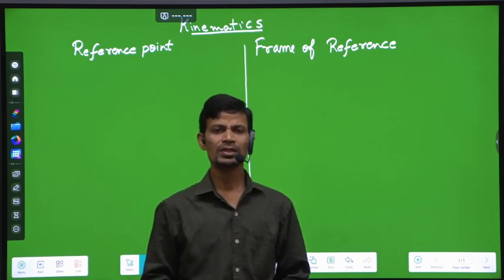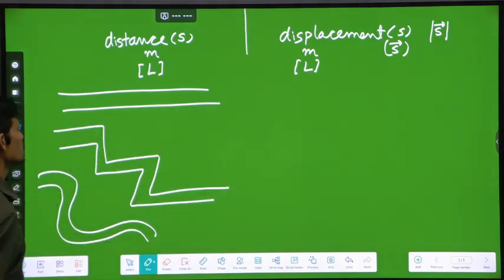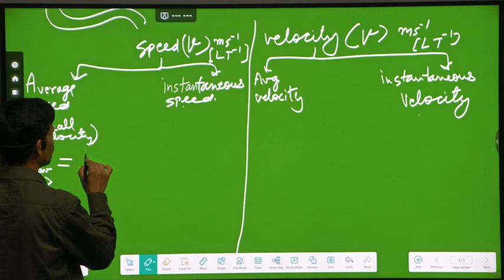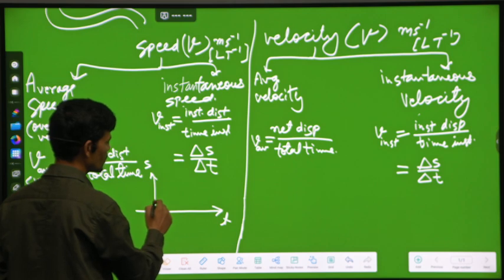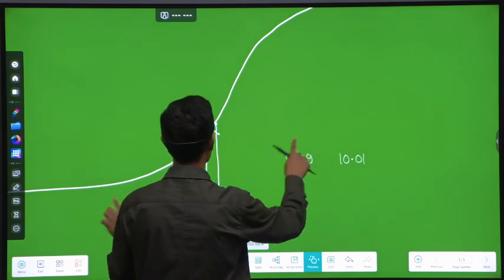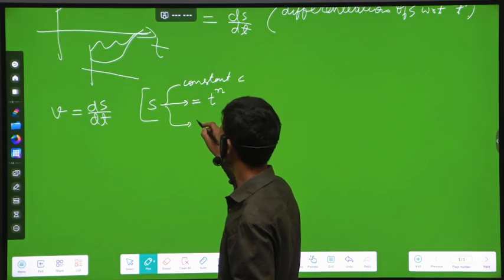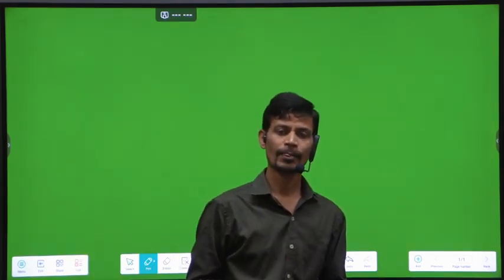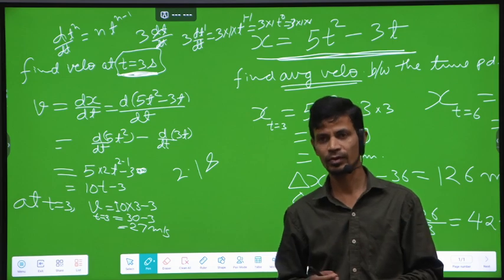2023 07 17 11 38 08 KINEMATICS 1